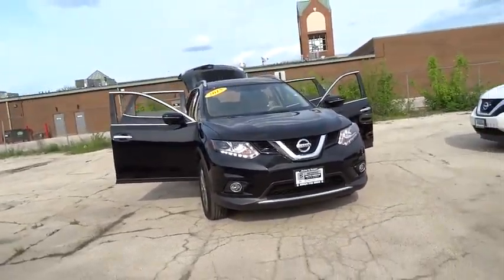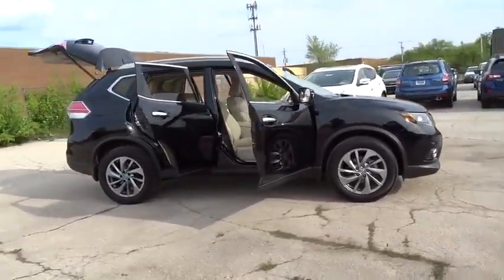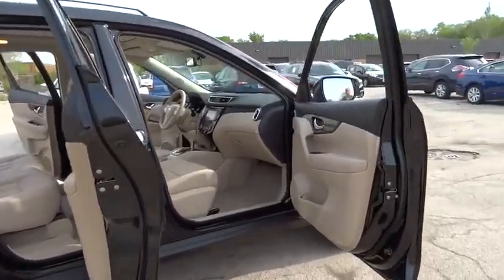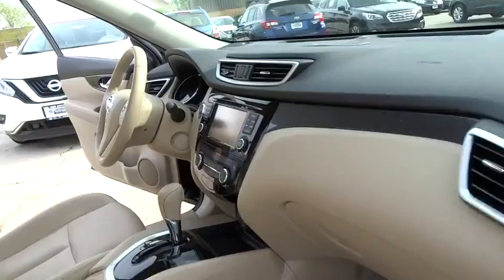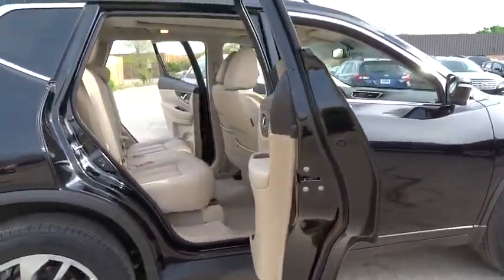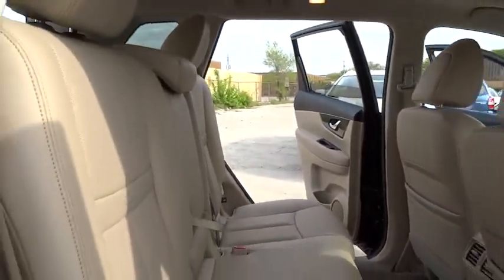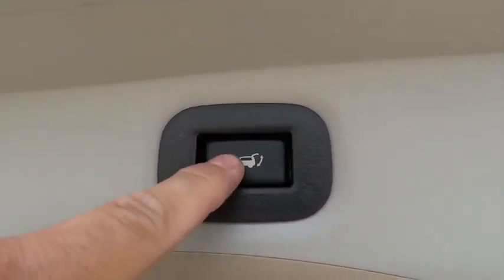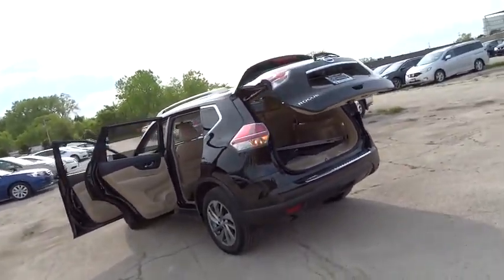2015 Nissan Rogue Skokie, Highland Park, Glenview, Chicago, Park Ridge, IL SP9903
2015 Nissan Rogue

Star Nissan
5757 W Touhy Ave

AWD. Ready to roll! Are you READY for a Nissan?! brbrThere are used SUVs, and then there are SUVs like this well-taken care of 2015 Nissan Rogue.  This luxury vehicle has it all, from a posh interior to a wealth of superb features.  If you want a creampuff with style, this is it. This terrific Nissan is one of the most sought after used vehicles on the market because it NEVER lets owners down. It is nicely equipped with features such as AWD, 4-Wheel Disc Brakes, 5.694 Axle Ratio, 9 Speakers, ABS brakes, Air Conditioning, Alloy wheels, AM/FM radio: SiriusXM, Anti-whiplash front head restraints, Automatic temperature control, Brake assist, Bumpers: body-color, CD player, Delay-off headlights, Driver door bin, Driver vanity mirror, Dual front impact airbags, Dual front side impact airbags, Electronic Stability Control, Four wheel independent suspension, Front anti-roll bar, Front Bucket Seats, Front Center Armrest w/Storage, Front dual zone A/C, Front fog lights, Front reading lights, Fully automatic headlights, Heated door mirrors, Heated Front Bucket Seats, Heated front seats, Illuminated entry, Leather Shift Knob, Leather-Appointed Seat Trim, Low tire pressure warning, MP3 decoder, Navigation System, Occupant sensing airbag, Outside temperature display, Overhead airbag, Overhead console, Panic alarm, Passenger door bin, Passenger vanity mirror, Power door mirrors, Power driver seat, Power steering, Power windows, Radio data system, Radio: AM/FM/CD/RDS/AUX NissanConnect w/Navigation, Rear anti-roll bar, Rear reading lights, Rear window defroster, Rear window wiper, Remote keyless entry, Roof rack: rails only, Security system, Speed control, Speed-sensing steering, Split folding rear seat, Spoiler, Steering wheel mounted audio controls, Tachometer, Telescoping steering wheel, Tilt steering wheel, Traction control, Trip computer, Turn signal indicator mirrors, and Variably intermittent wipers.